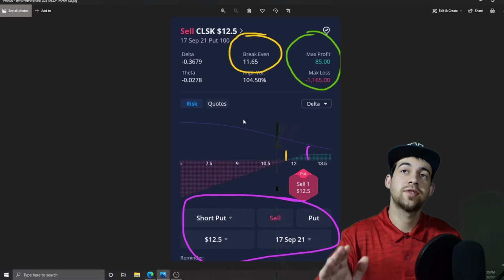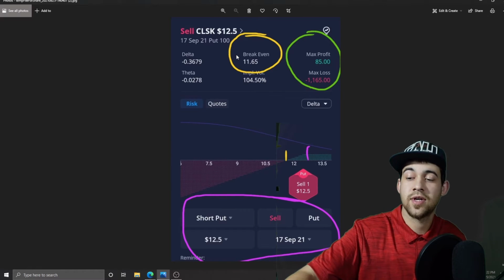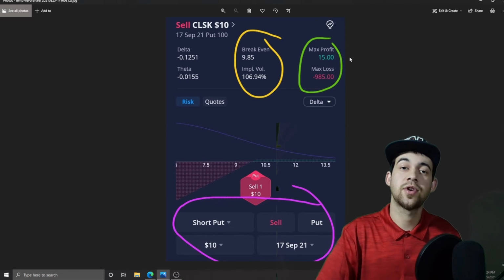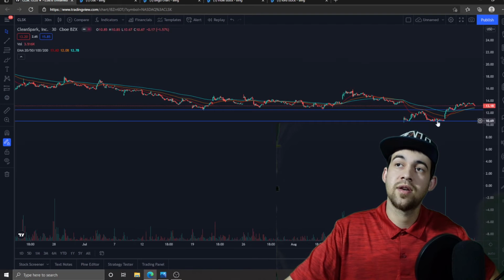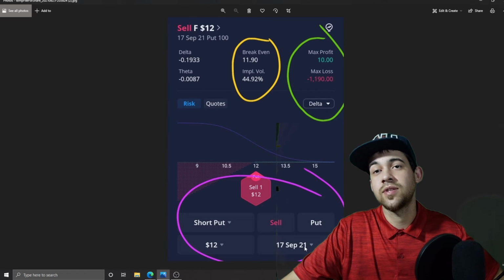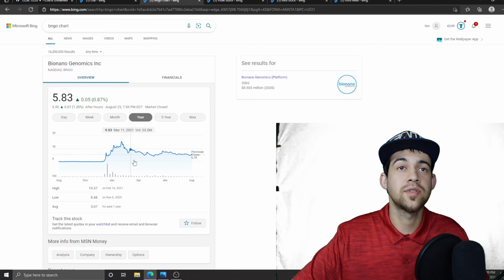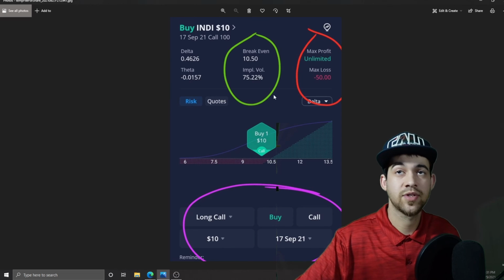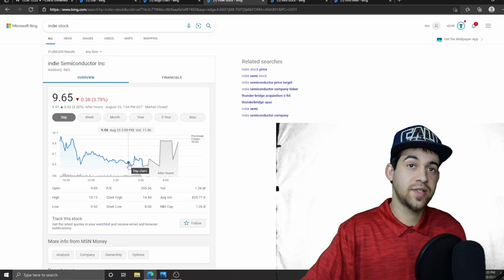Make Easy Money Selling Puts! Clsk Indi F Bngo Stock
Links below for free stocks and crypto rewards

For block fi crypto rewards account!

For webull trading platform and free stocks when you deposit $100

Link for $10 rewards when you sign up for coinbase and deposit %100